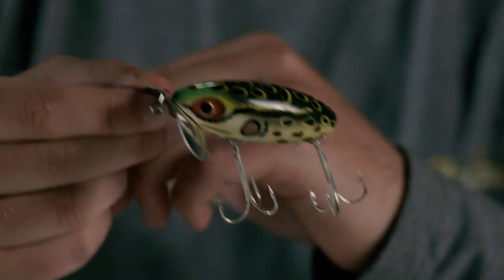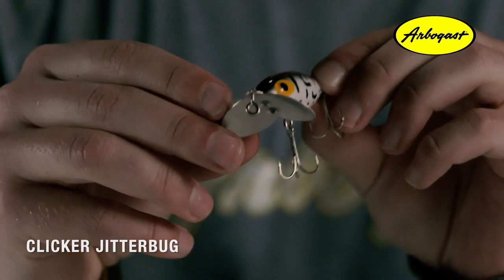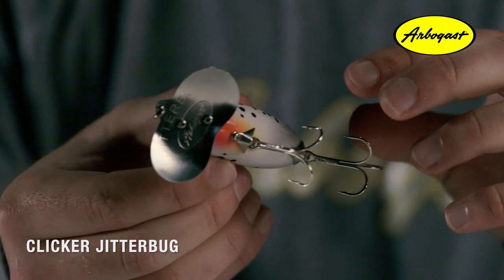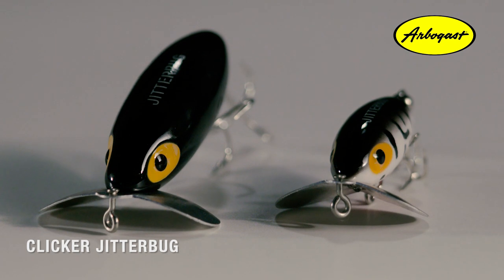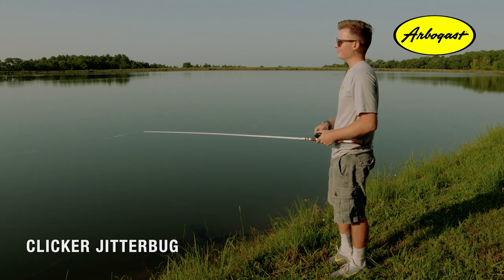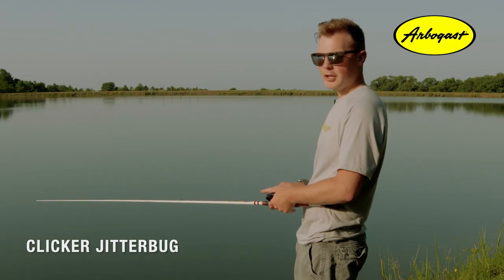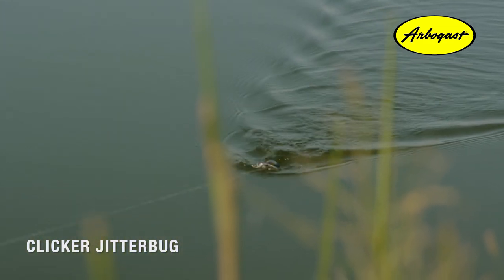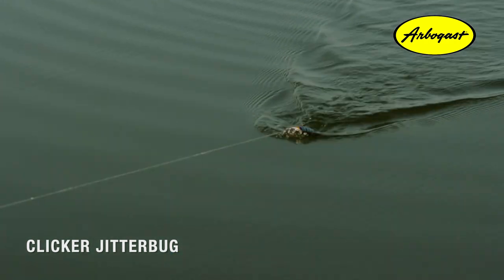Arbogast Jitterbug Clicker Features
The clicker Jitterbug is a very simple modification but it makes the utmost difference when the fishing is tough or during low light conditions.